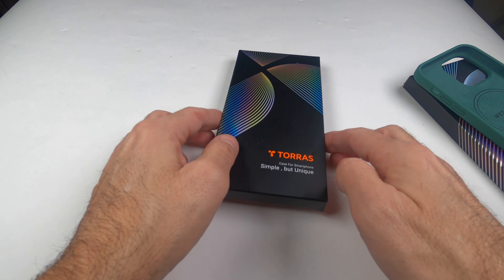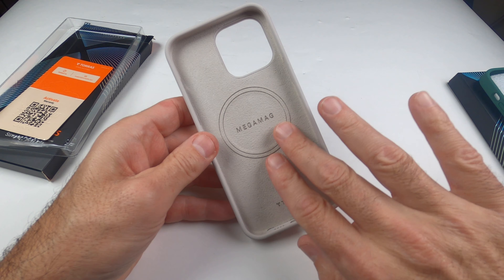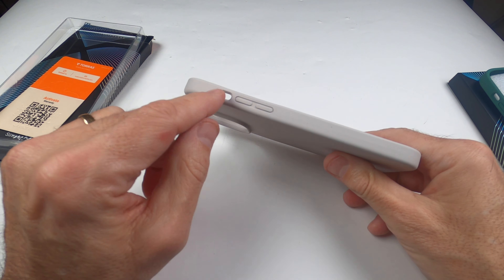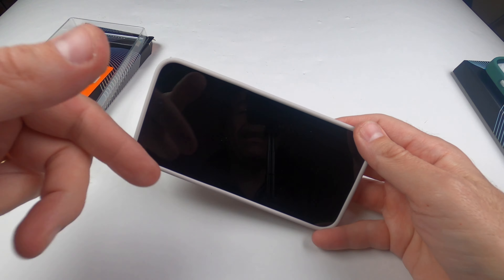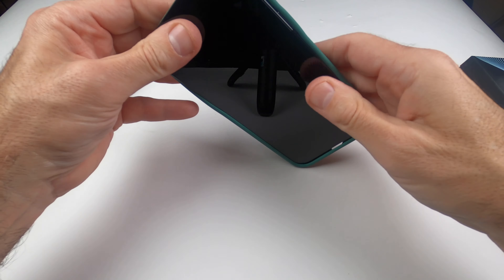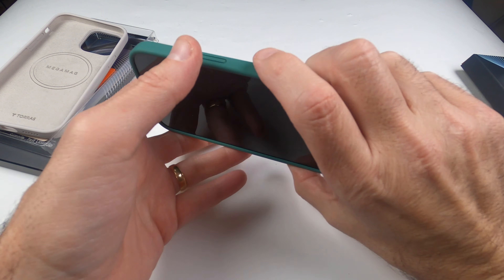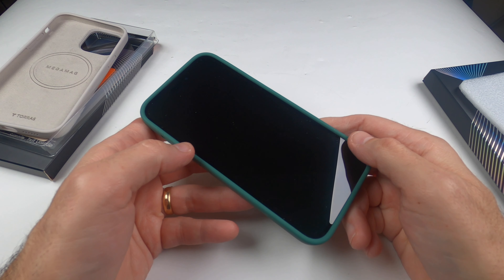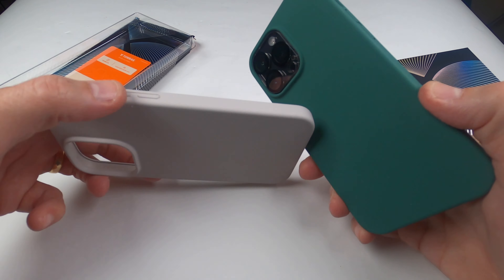TORRAS Magsafe for iPhone 14 Pro Max Soft Slip Proof Case